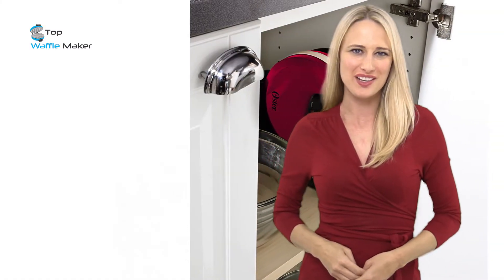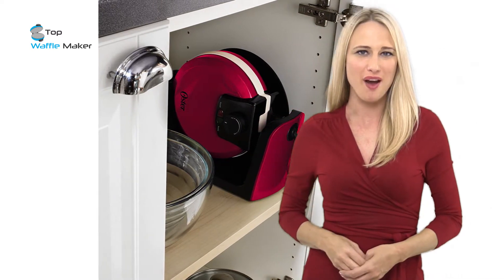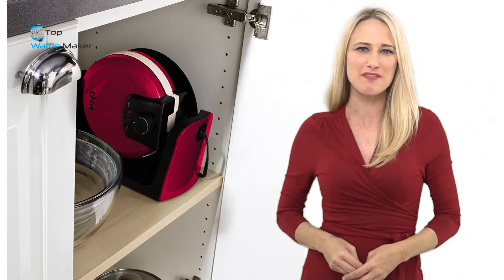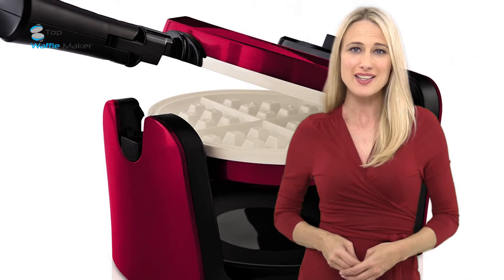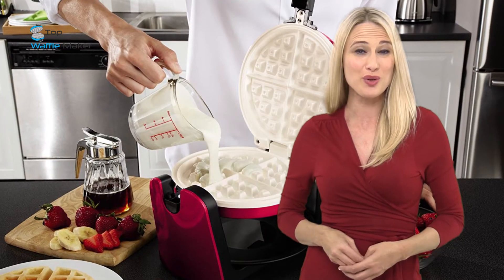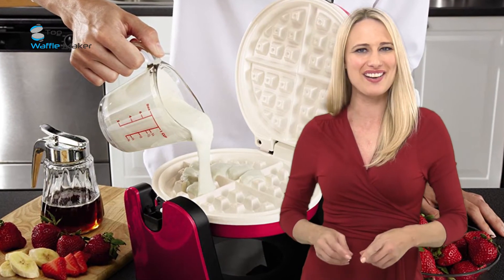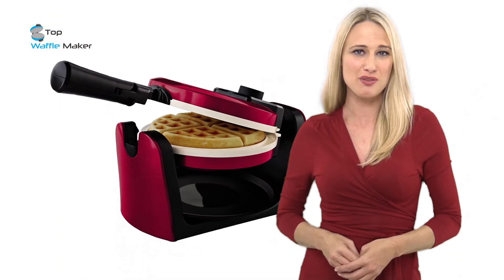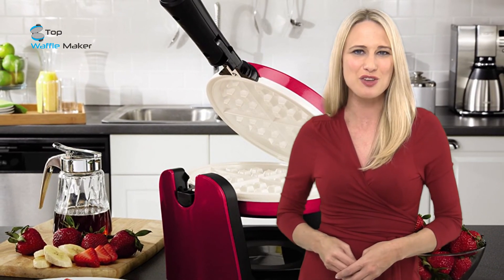Oster CKSTWFBF10WR ECO DuraCeramic Flip Waffle Maker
Great Waffle maker. Nothing sticks to the surface!! Have used for many different food products not just to make waffles. Very easy to use with it's great flip feature. Oster CKSTWFBF10WR-ECO DuraCeramic Flip Waffle Maker Quick and easy dial to turn for the perfect temperature. Also has "ready lights on both sides to help make the perfect waffle each and every time!!
This is a great item for a family that makes lots of waffles!!

First, the non stick surface is great, easy to keep clean and smooth. Clean up is usually a hassle when making waffles, the surface makes cleaning it easy. I usually still wipe a little oil on it when I am finished.
Second, it cooks quickly and waffles are even and look good.
The only thing that I found odd about it was there were no instructions. So it took me a few tries before I figured out that you had to turn and bend the handle for it to work.

Love this product! This is Best Waffle Maker. It cooks very quickly and has many uses.